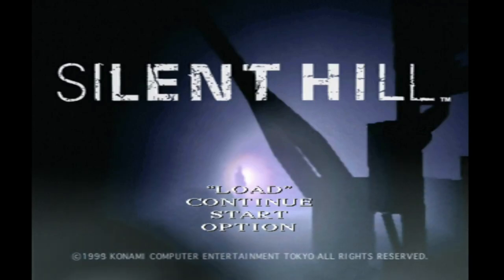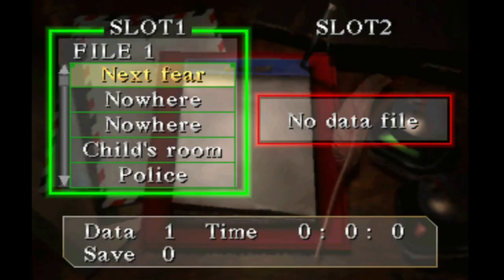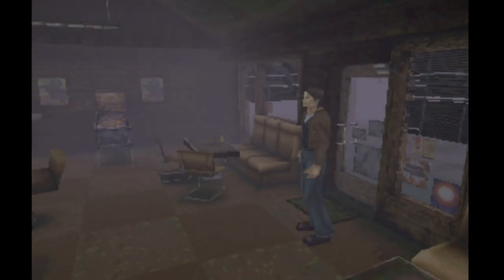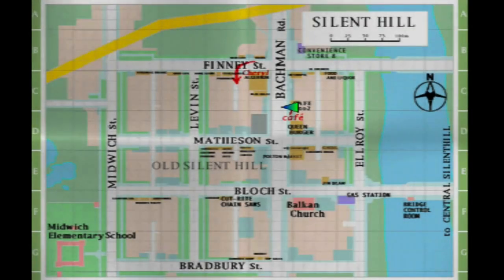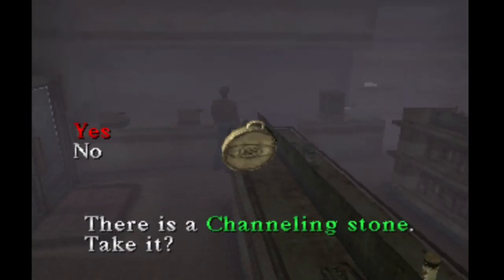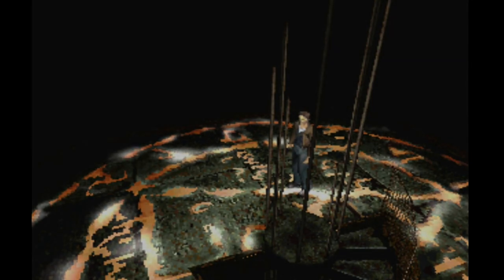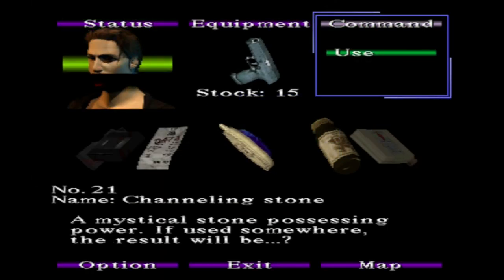How to get the Channeling Stone and UFO ending in Silent Hill PS1